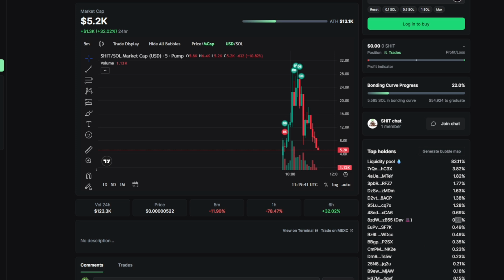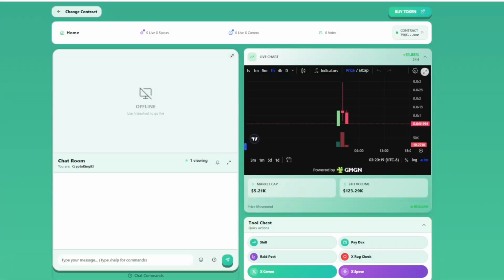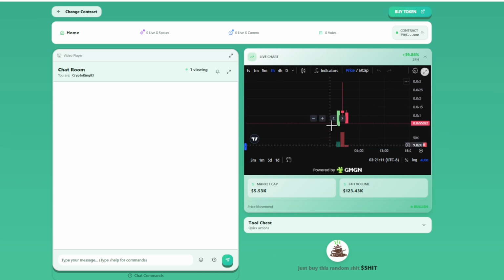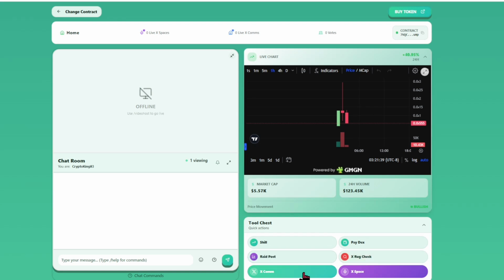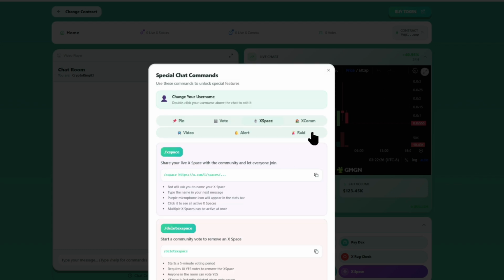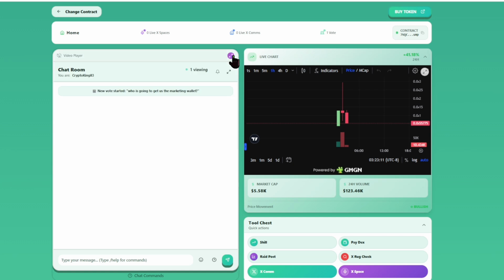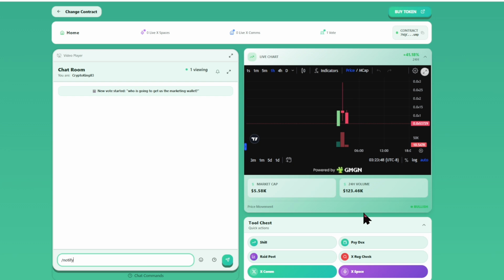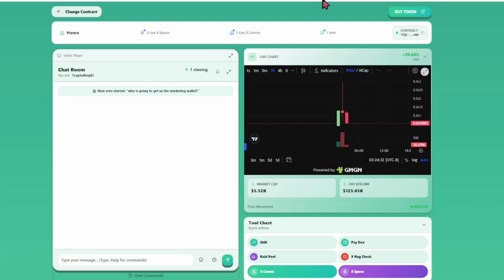CTOthisPUMP.fun | DOXED W4RR3N Introduction